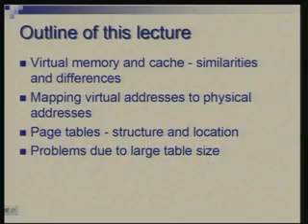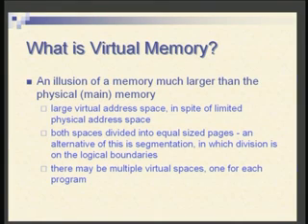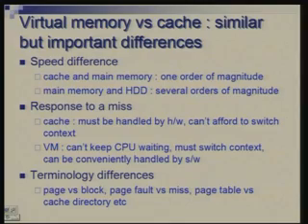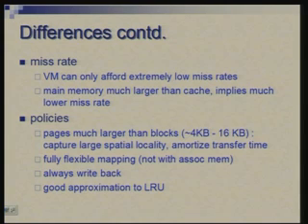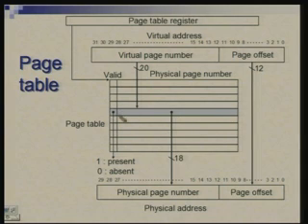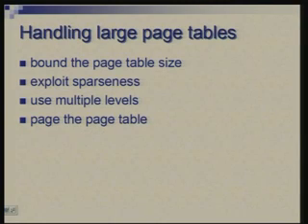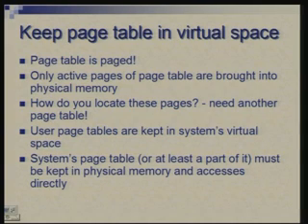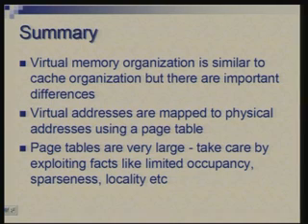Lecture - 31 Memory Hierarchy : Virtual Memory